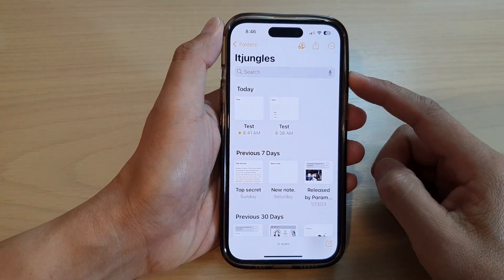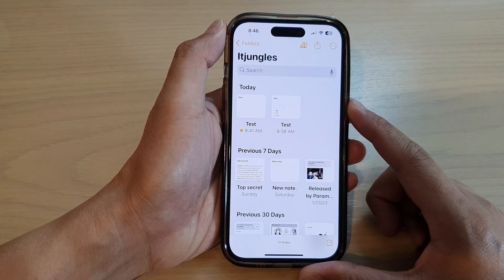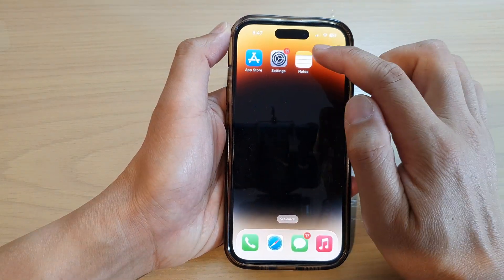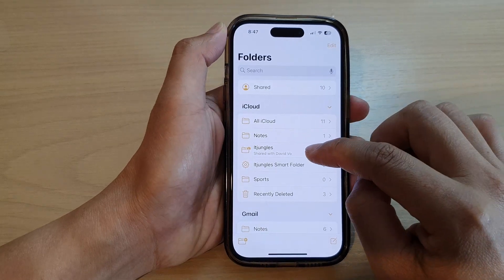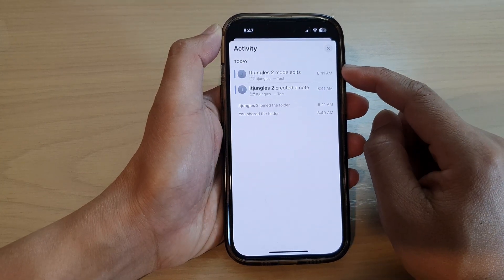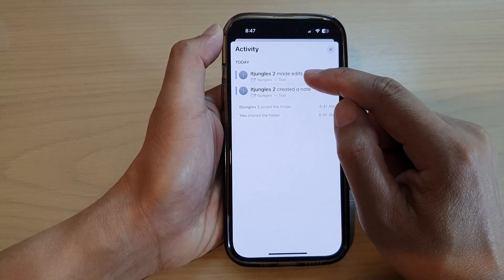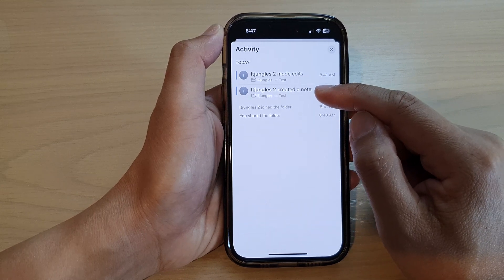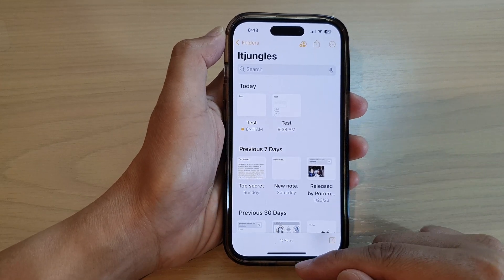iPhone 14/14 Pro Max: How to View The Notes Shared Folder Activity Log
Learn how you can view the Notes Shared Folder Activity Log on the iPhone 14/14 Pro/14 Pro Max/Plus.